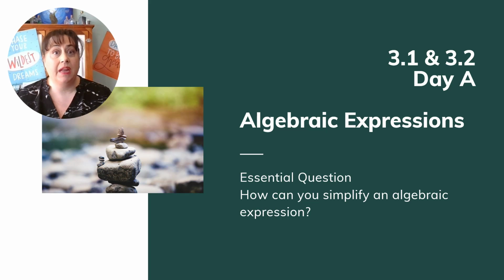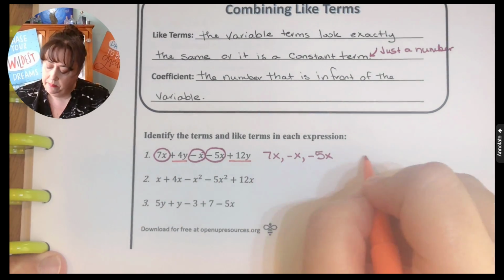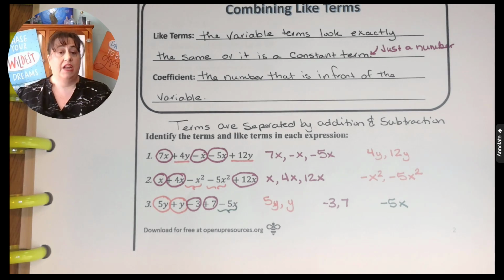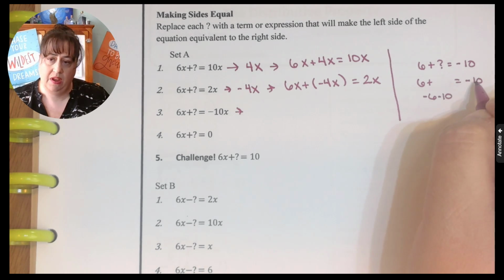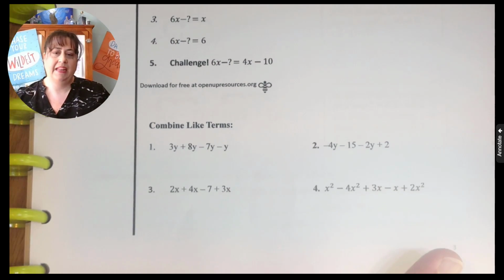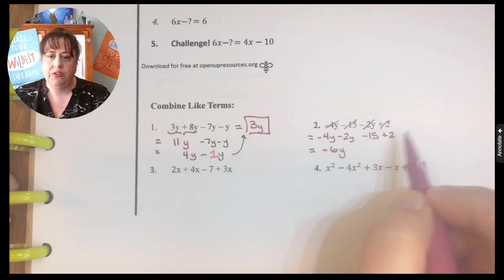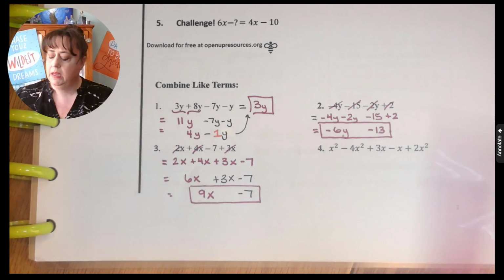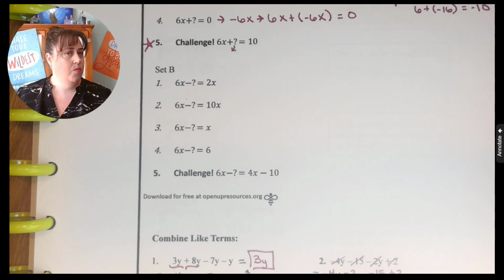Math 7 3.1 & 3.2a Algebraic Expressions Day A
Grade 7 Math Simplifying Algebraic Expressions
Keri Tafuro